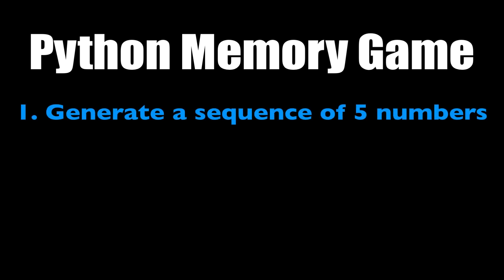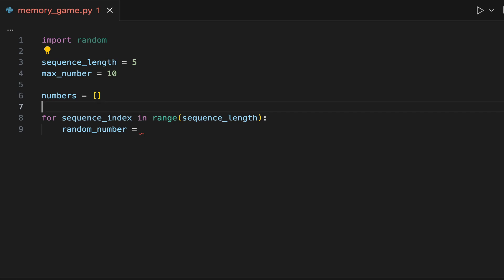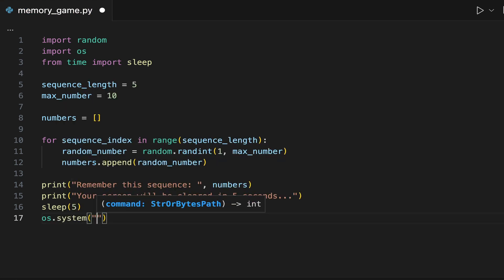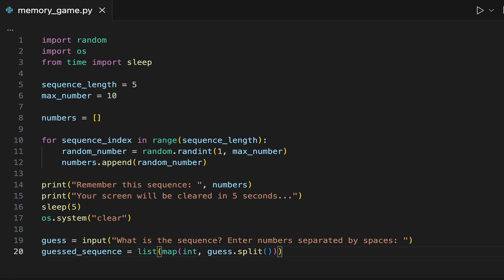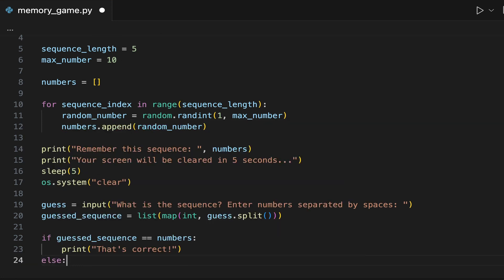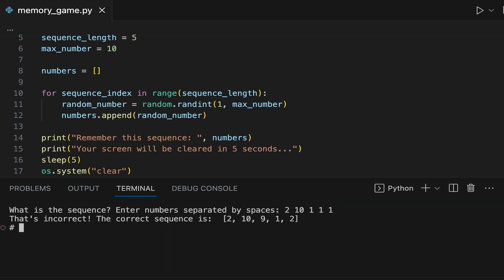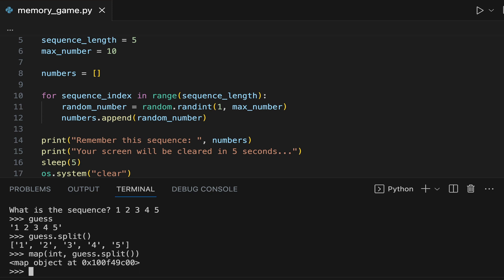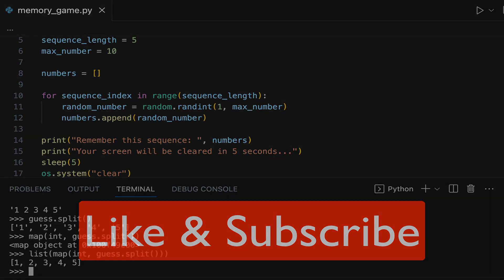Do You Know How to Create a Memory Game in Python?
Welcome to this Python beginner tutorial!

In this tutorial, we will build a simple memory game in Python. This video will teach you Python core concepts that you will continue using in your future career as a Python developer.

CHAPTERS
(00:00:01) Explanation of the Memory Game we will build.
(00:00:18) Creating variables to define the length of the sequence of numbers to guess and the maximum value of a number in the sequence.
(00:00:46) Generate the list of 5 random numbers (integers) that the player has to remember. We use the random, time, and os Python modules.
(00:02:07) Implement the code to clear the screen after 5 seconds. This way the player cannot see anymore the initial sequence of numbers to remember.
(00:03:00) Write the Python code that asks the player to provide the correct sequence of numbers
(00:04:57) Use a Python if-else to compare the list of random numbers generated by our program with the list of numbers provided by the player. This will show if the sequence typed by the player is correct or incorrect.
(00:06:46) Explain line 20 of the code that converts the numbers provided by the players into a list of integers.

On Codefather.tech you can find further examples of creating a list of random numbers in Python